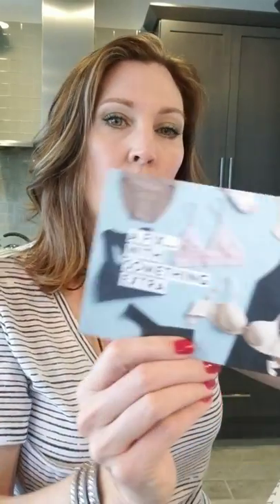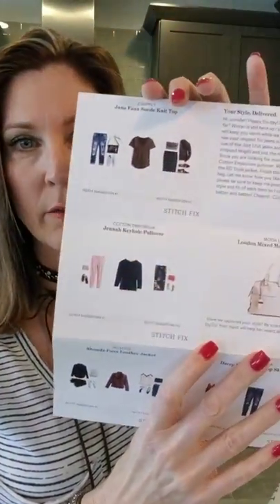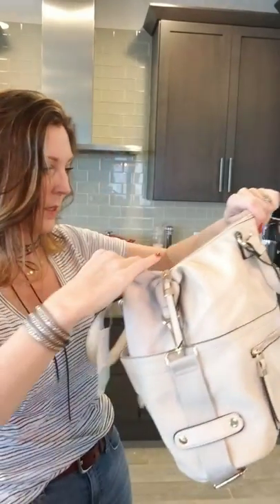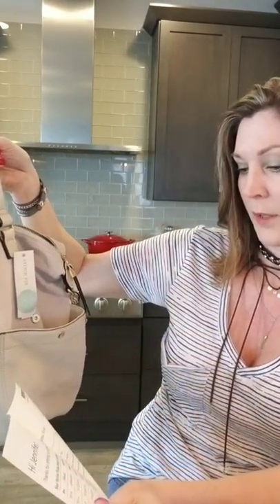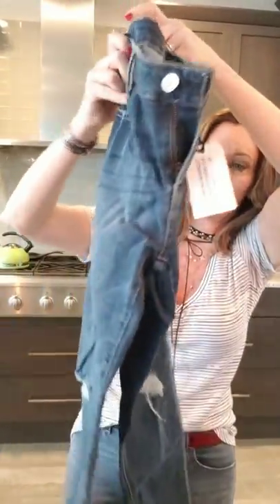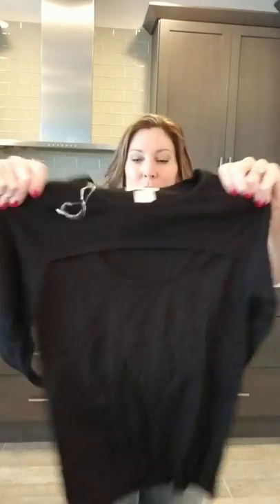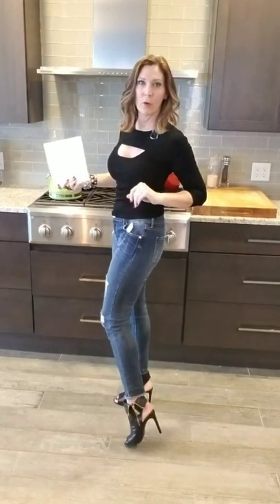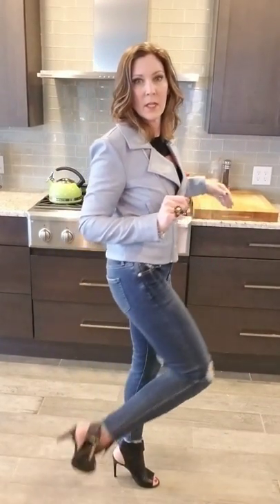Stitch Fix Fashion Delivered